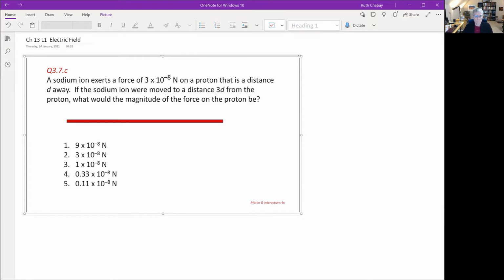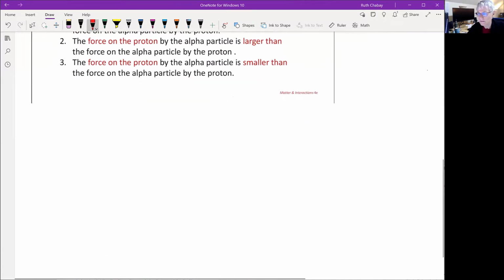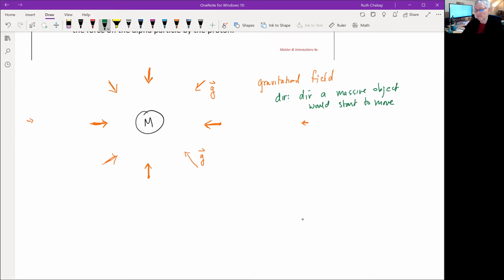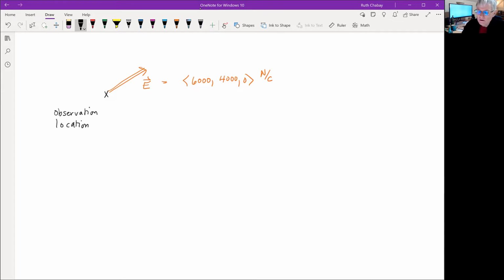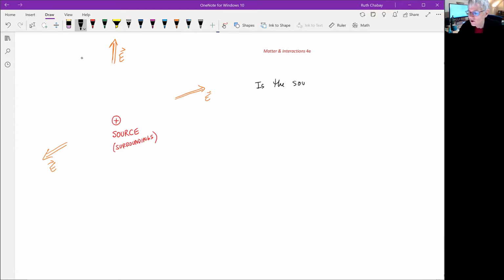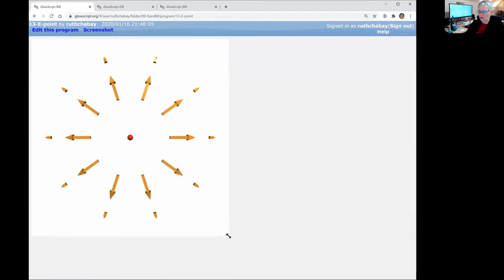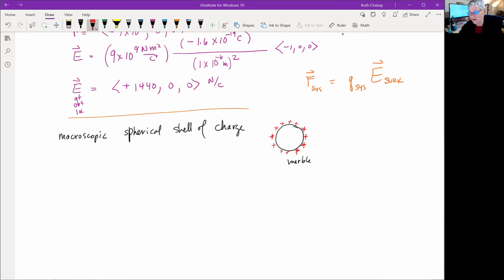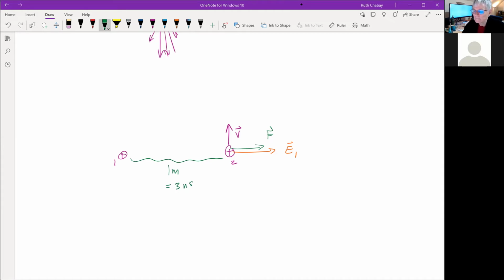Ch13b S2021: Electric Field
Prof. Ruth Chabay, Spring 2021: The concept of electric field; electric field of a point charge; retardation.